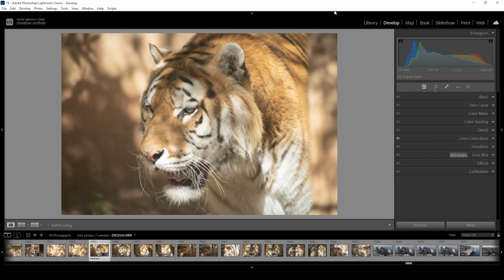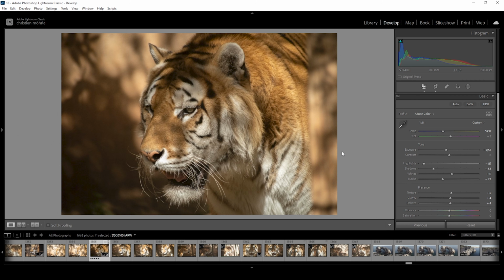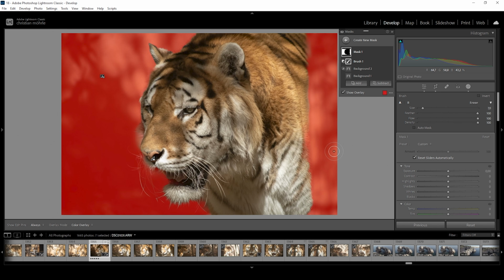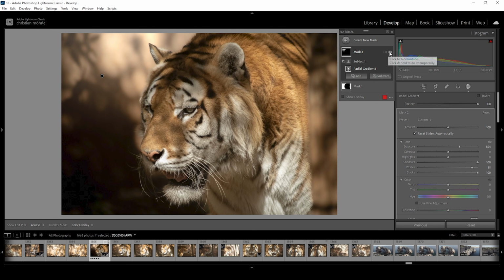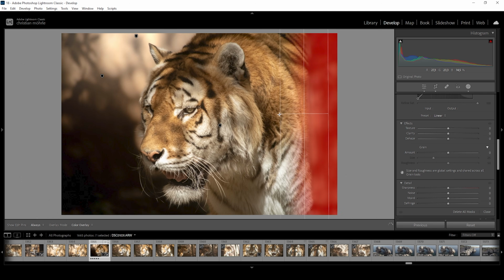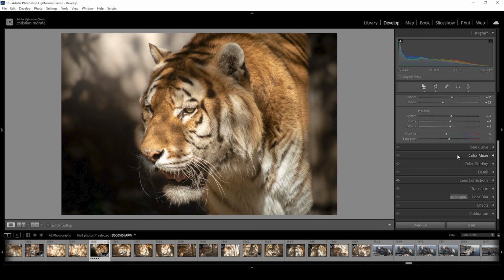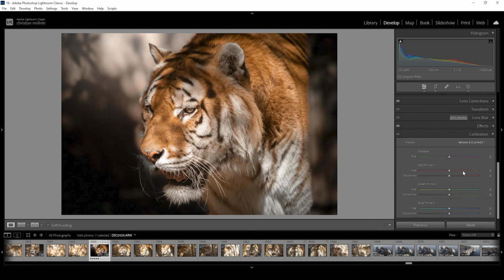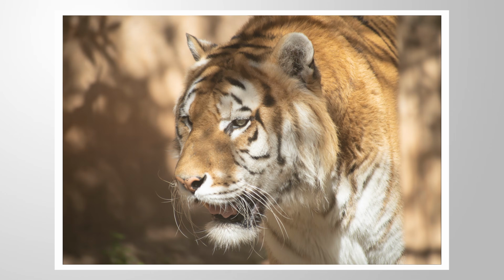How to Edit your WILDLIFE Photos in Lightroom Classic!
Here is my approach of editing Wildlife photos in Adobe Lightroom Classic!

(BTW this was shot in a Zoo. Initially, we thought we're entering a spacious wildlife park. Unfortunately, that was not the case and the animals didnt have  much space. Just want to make clear that I'm against these kind of 'attractions')

▶️ Camera Bag

0:00 Intro
0:29 Basic Adjustments
2:15 Masking
7:33 Color Grading
9:22 AI Denoise
10:20 Sharpening